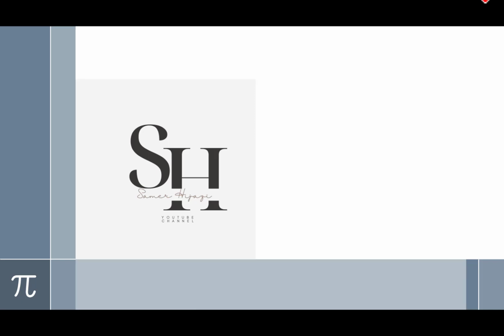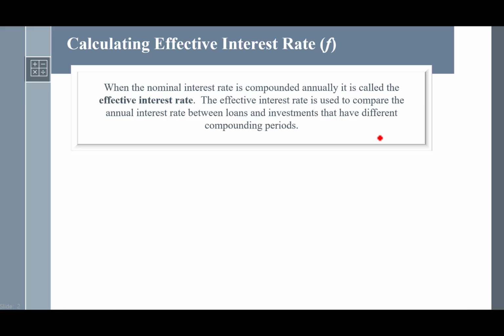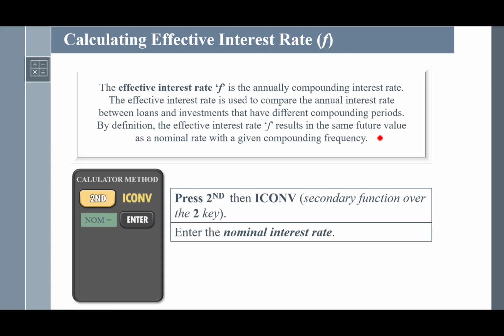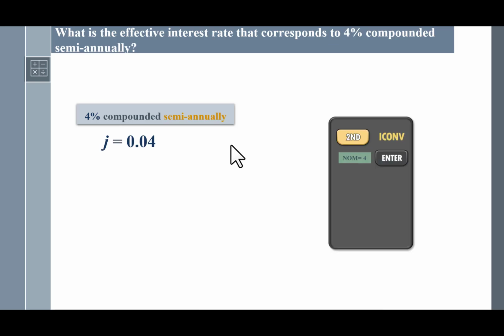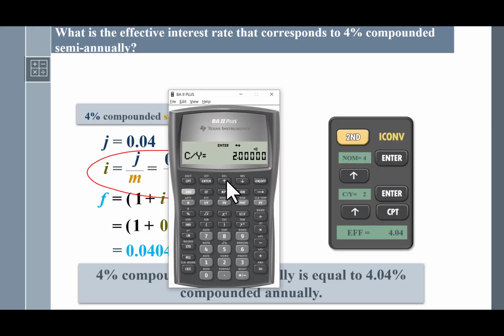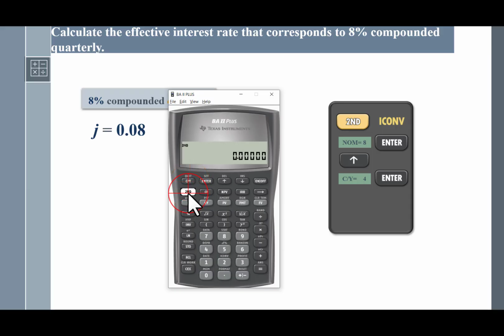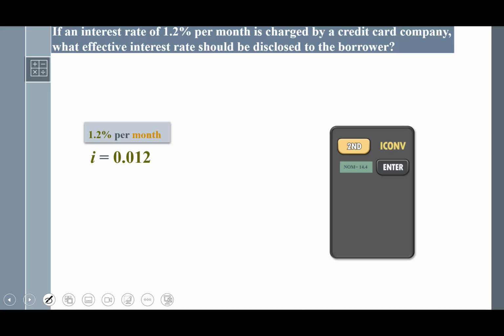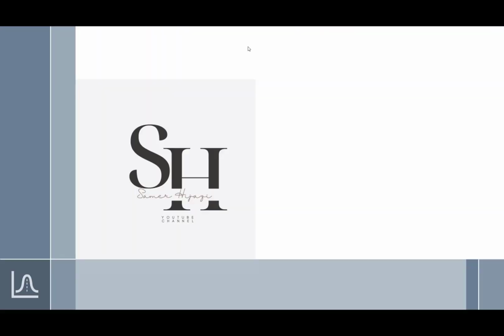BA II Plus Effective Interest Rate of Compound Interest.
How to Calculate the Effective Interest Rate of Compound Interest using the BA II Plus Texas Instruments Financial Calculator.